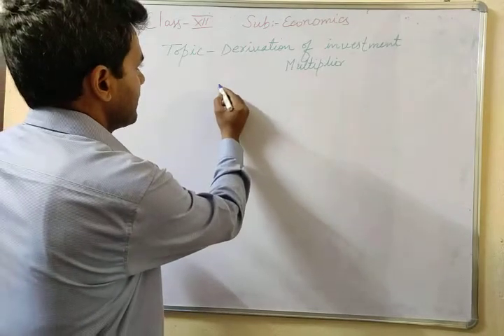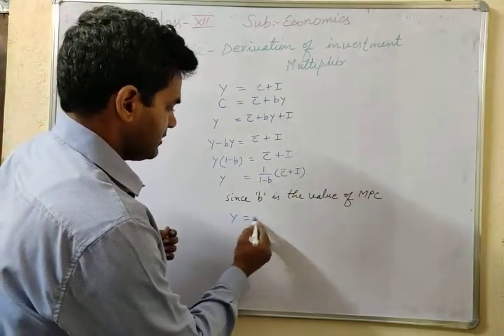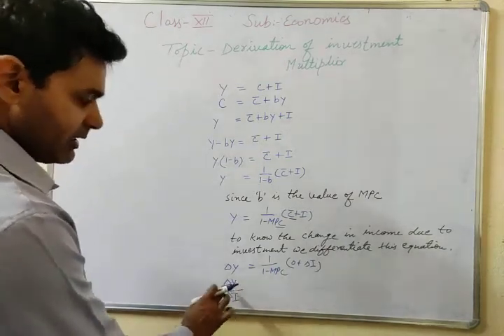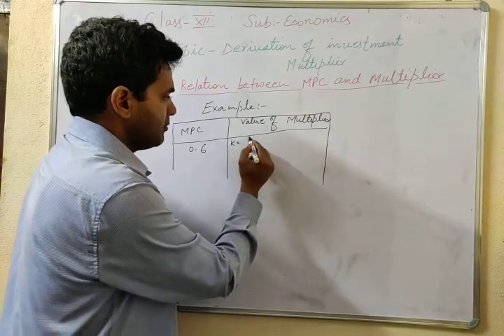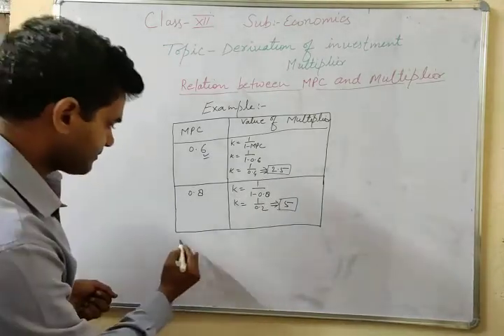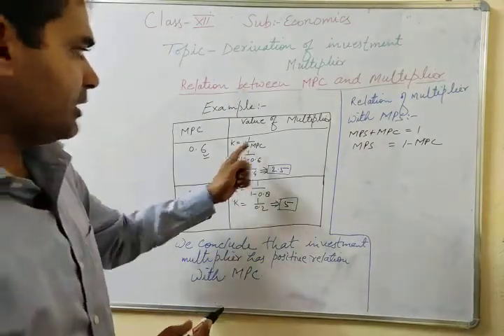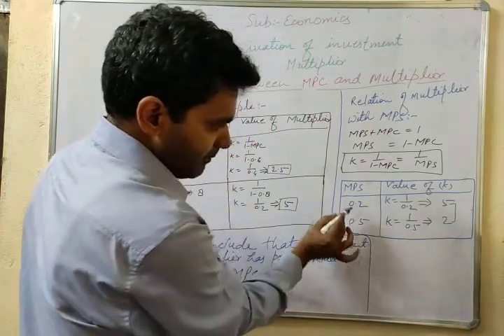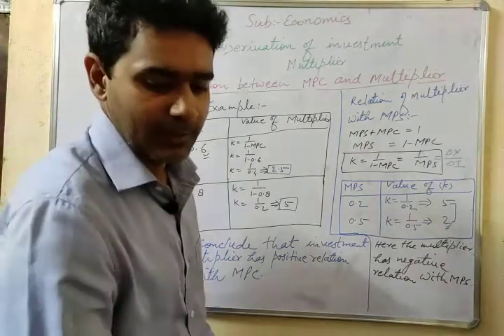Derivation of Investment Multiplier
Relation with MPC and MPS